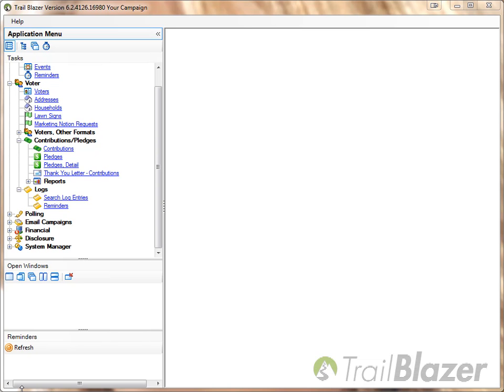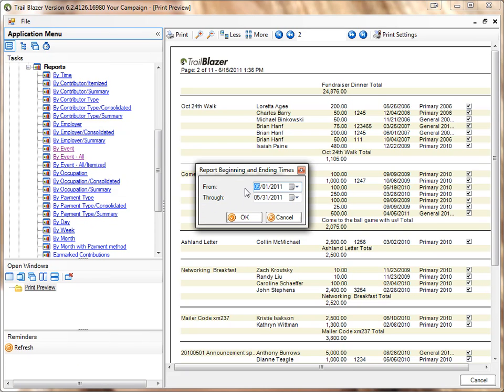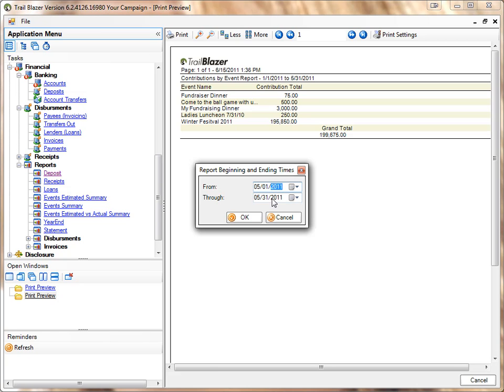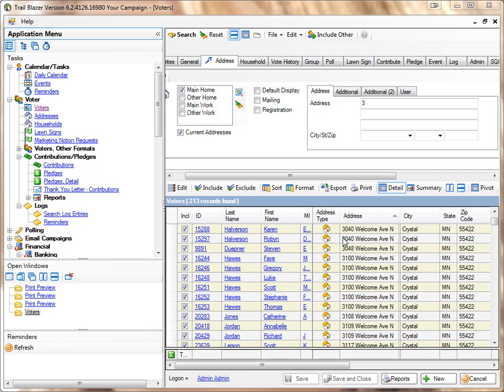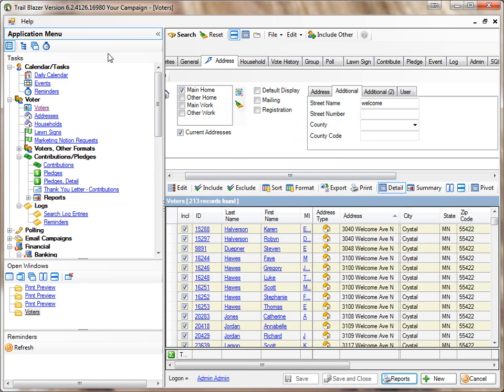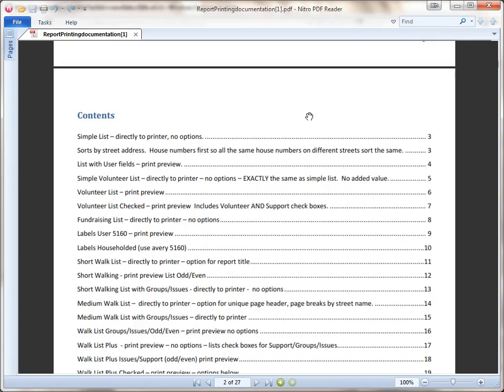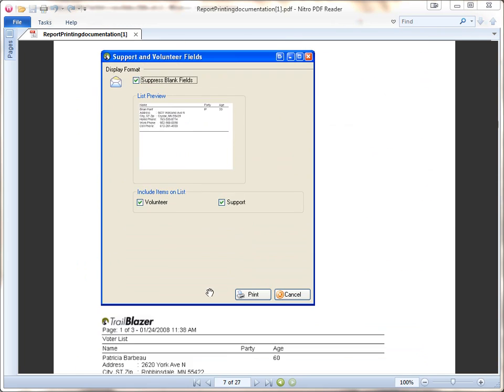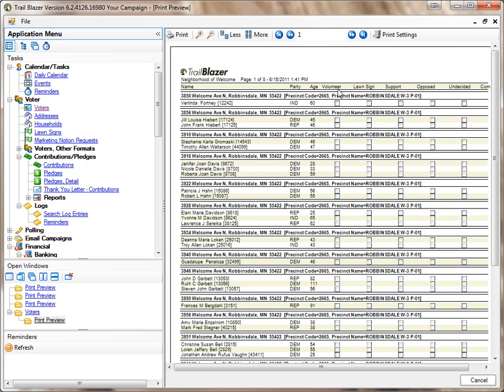Reporting 101 - Political - Contribution reports & Walk Lists